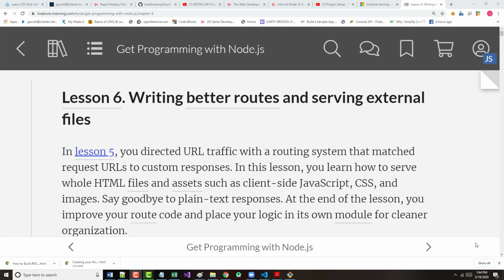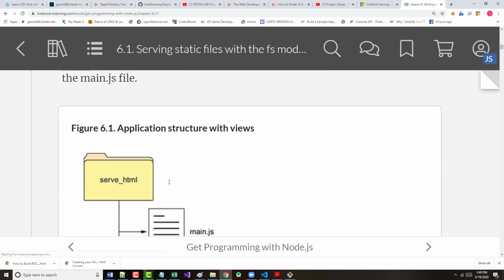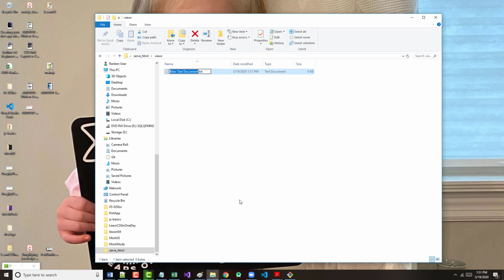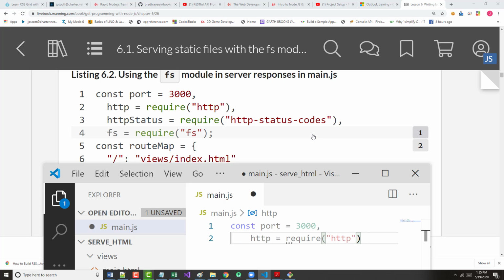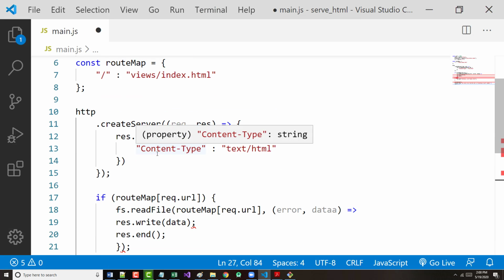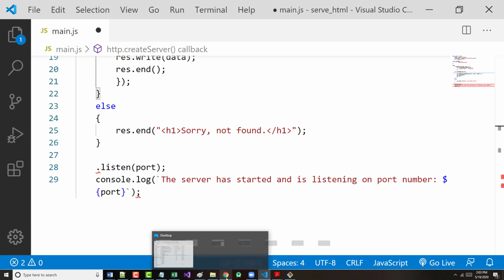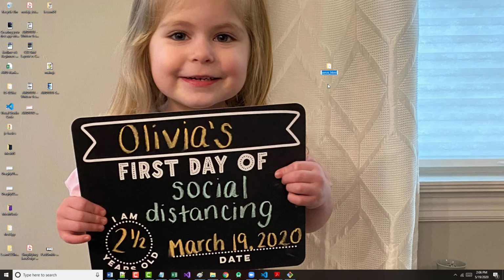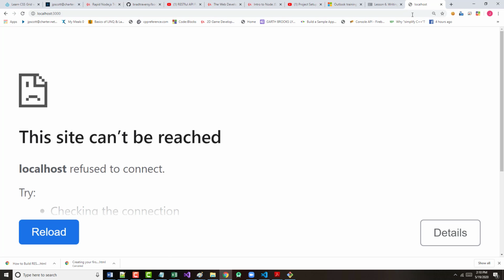AWD1111 - WexlerText - Unit1 - Lesson06 - Part01